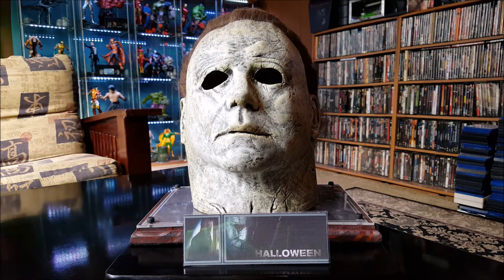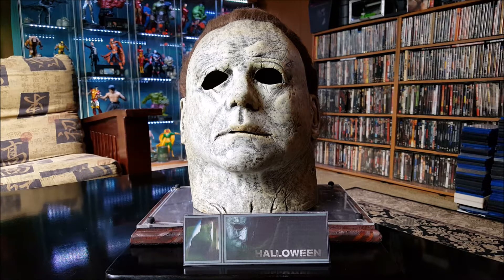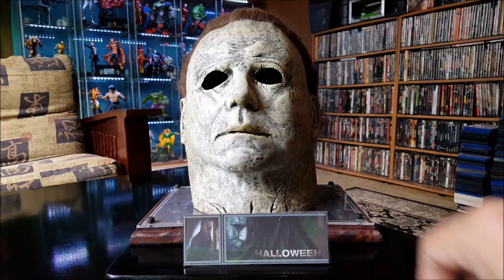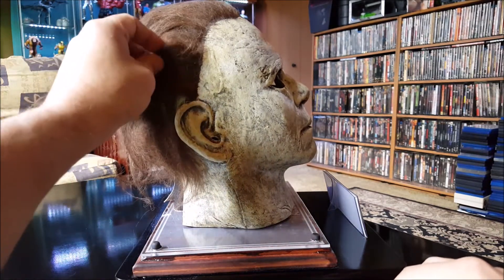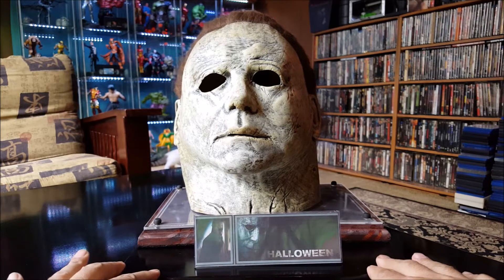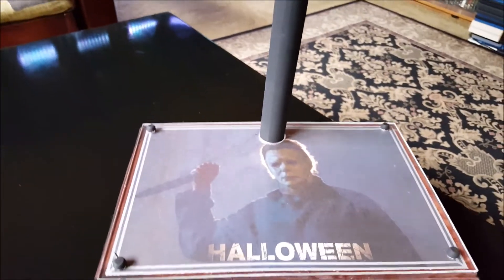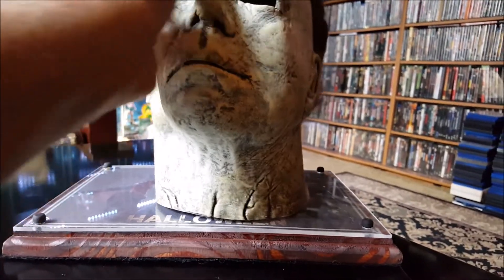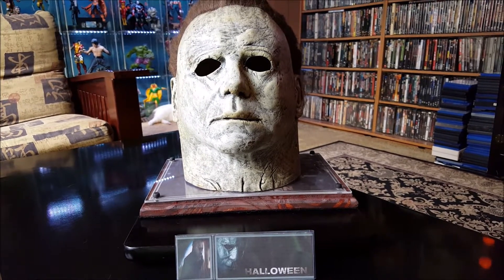Michael Myers 2018 mask from Trick or Treat Studios